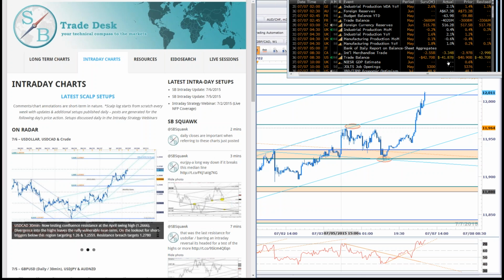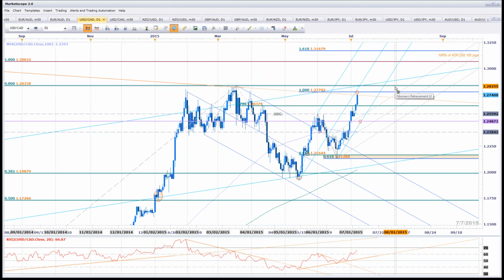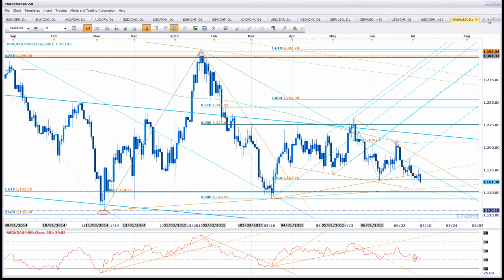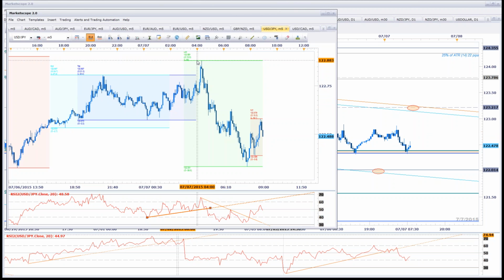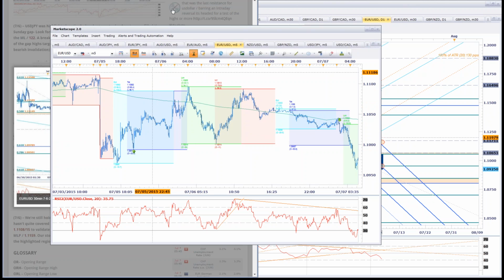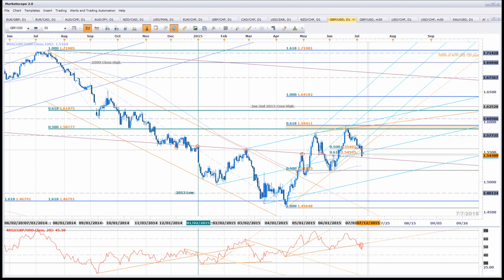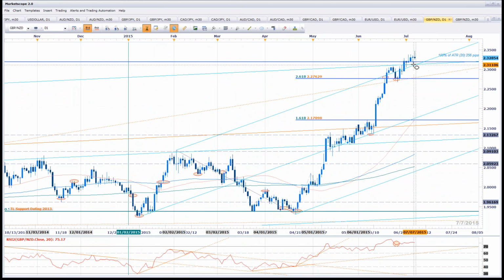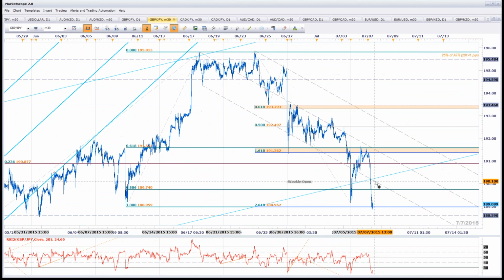Intraday Strategy Webinar: 7/7/2015